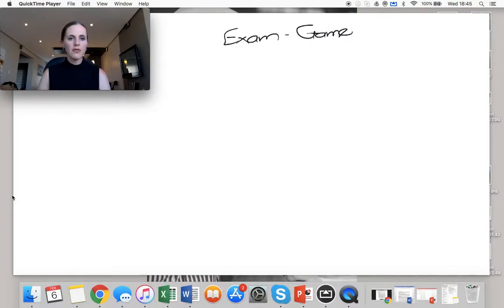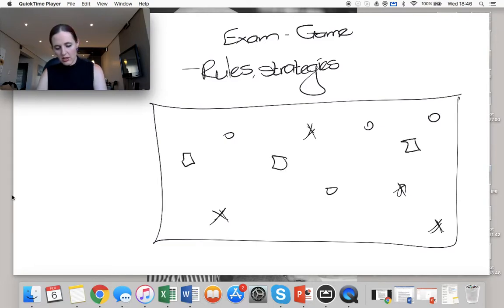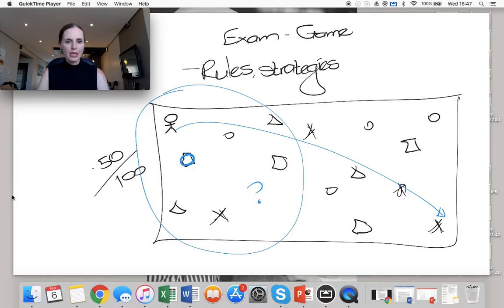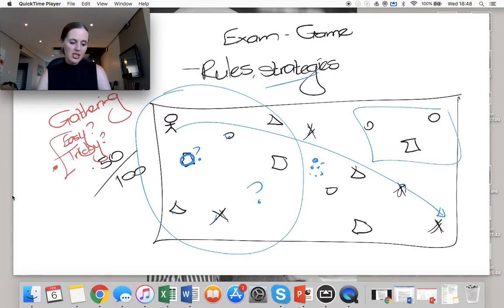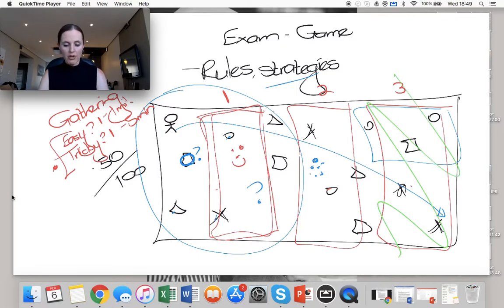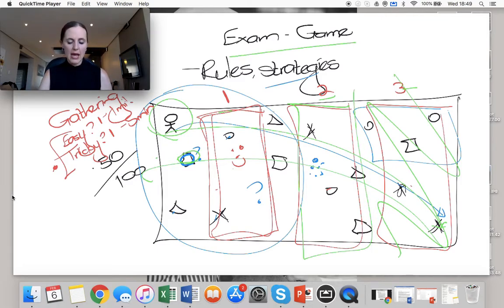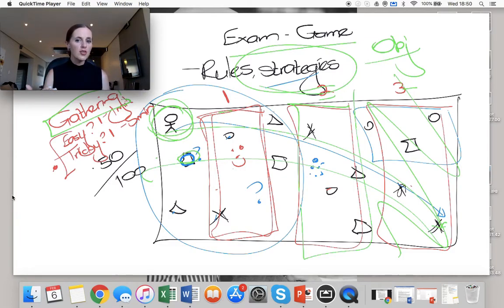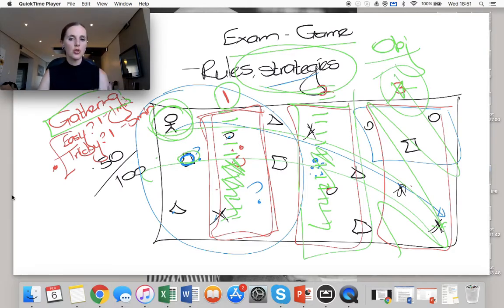Exam Technique is a Game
It's tough to say as a lecturer, but you need a 'game' strategy for your exams.
The objective is to gather as many marks as possible, in as short a time as possible.